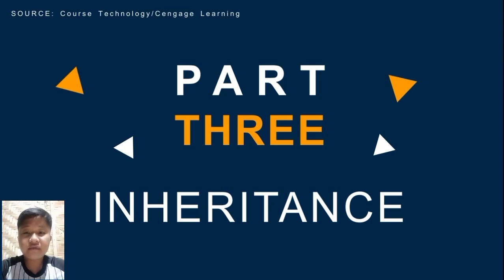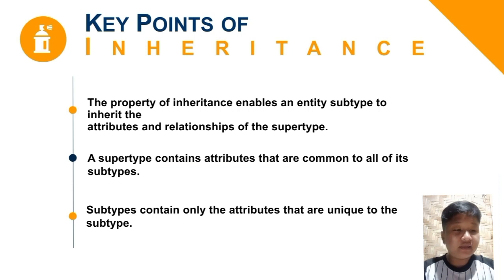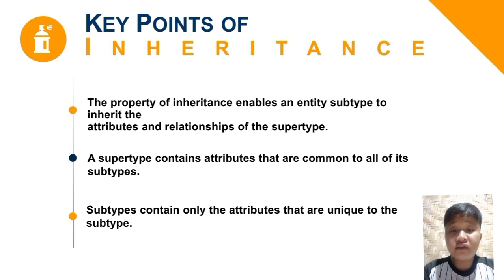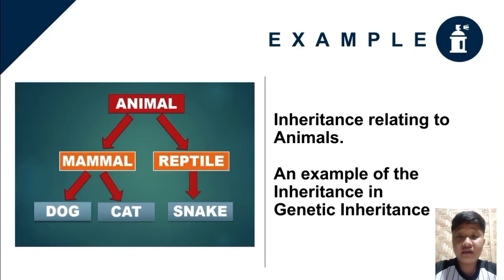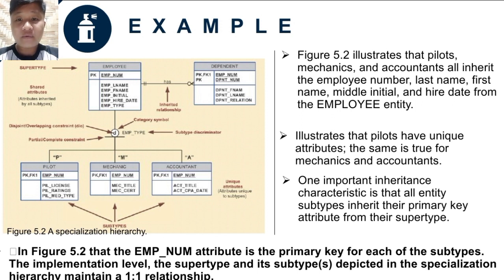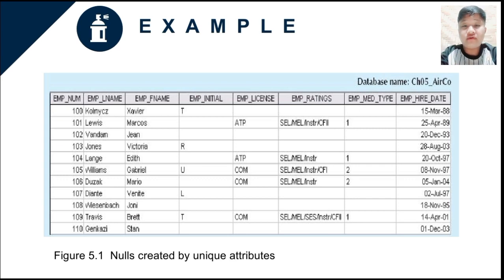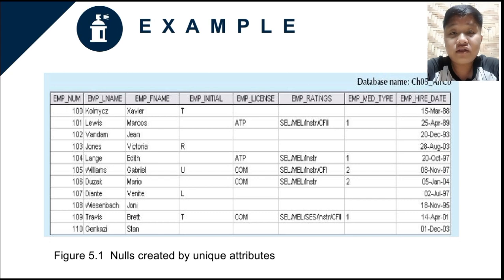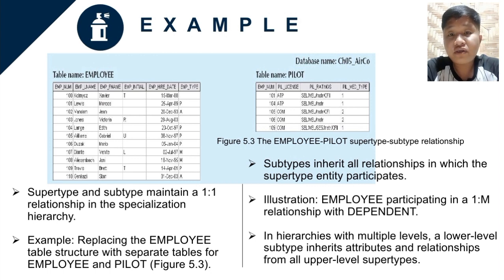January 3, 2024